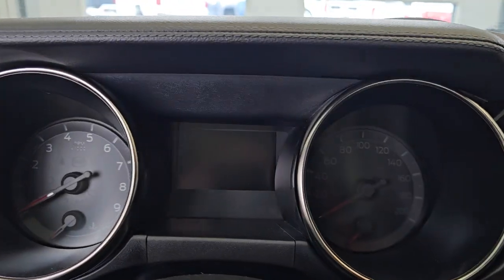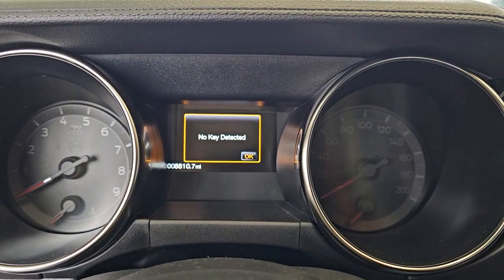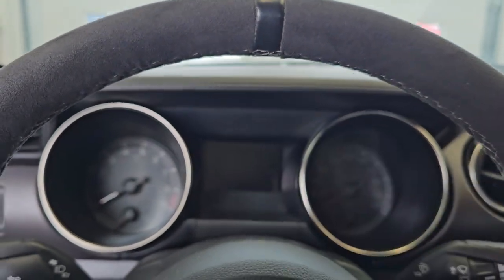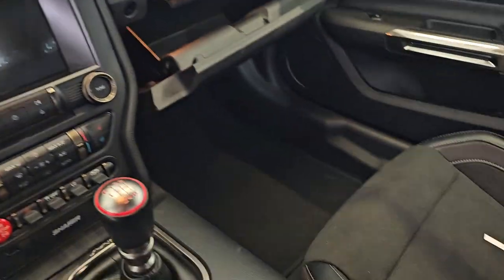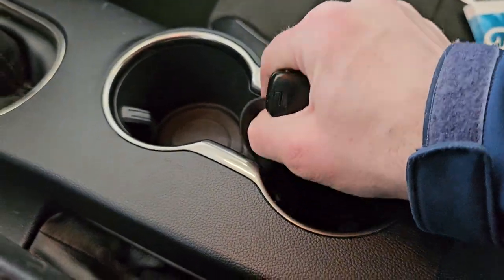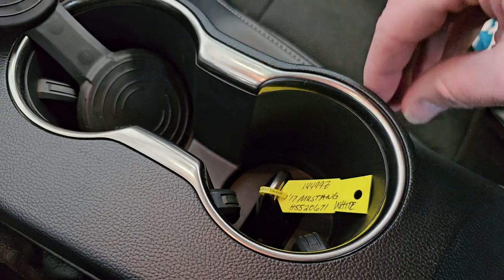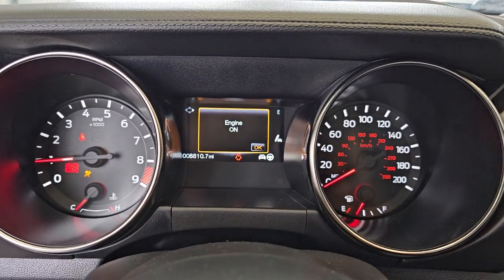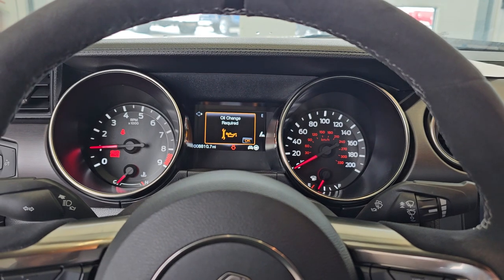NO KEY DETECTED 2015 - 2022 FORD MUSTANG HOW TO START?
Today I show you how to start your 2015 to 2022 Ford Mustang when you have the No Key Detected Message on your screen.

This is good for the following vehicles
2015 Ford Mustang No Key Detected Message,
2016 Ford Mustang No Key Detected Message,
2017 Ford Mustang No Key Detected Message,
2018 Ford Mustang No Key Detected Message,
2019 Ford Mustang No Key Detected Message,
2020 Ford Mustang No Key Detected Message,
2021 Ford Mustang No Key Detected Message,
2022 Ford Mustang No Key Detected Message